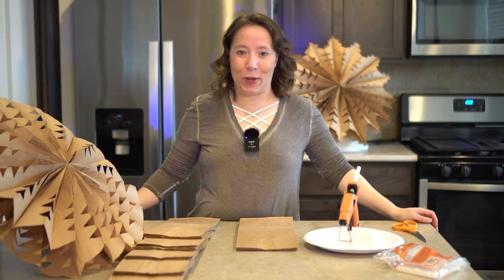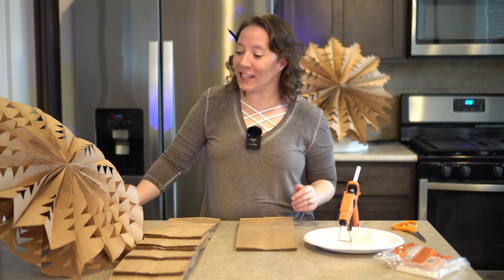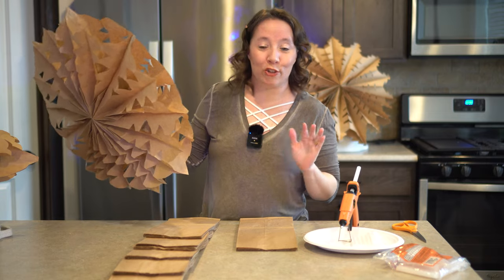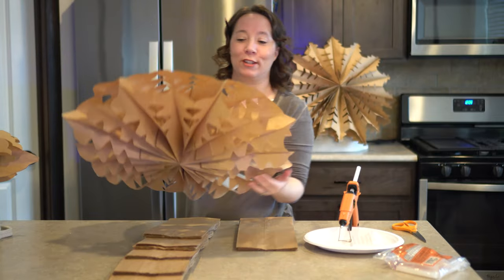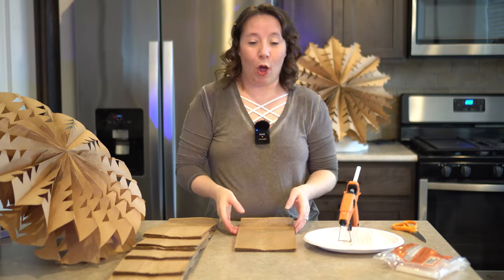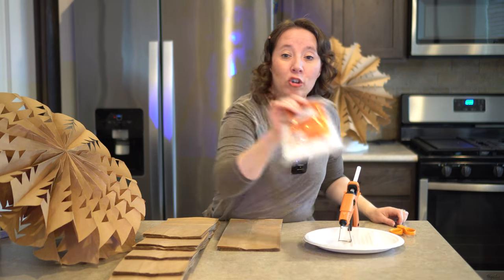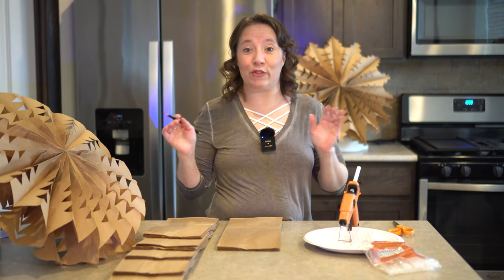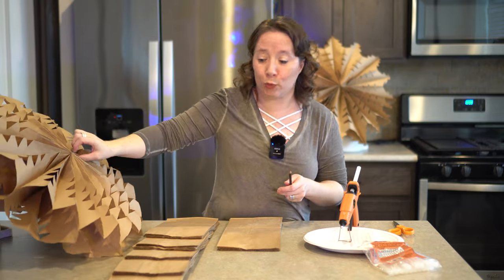Crafting Winter Magic: Paper Bag Snowflake Ornaments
Creating paper bag snowflakes is a wonderful way to bring the magic of winter into your home while upcycling brown paper bags into beautiful decorations. This simple and engaging craft can be a delightful activity for both kids and adults alike. With just nine paper bags and a few basic tools, you can transform these humble materials into stunning snowflake ornaments that will add a charming touch to your seasonal decor.

For added fun, use white paper bags instead of brown ones.

🧑‍🍳📕 Our Cookbooks on Amazon